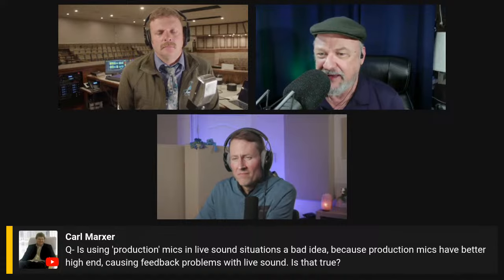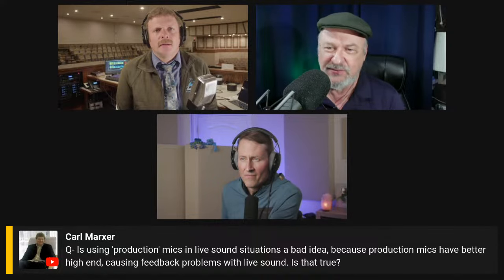Sound for Video Session: Choosing a microphone with Audio Buff and Matt Ruff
In this week's session, we're joined by Audio Buff and Matt Ruff to talk about how to choose the right microphone for various situations. Audio Buff and Matt both have experience in front of house mixing so we'll pick their brains on what they've learned about choosing microphones!

00:00 Start
02:40 Beginning of stream
02:48 Today’s guests of honor!
04:01 The Big Q: Choosing Mics?!
04:37 Audio Buff’s approach
09:25 Matt’s approach
11:35 Audio Buff’s setup
26:06 Micing pianos
39:48 Studio mic for live situations…?
44:42 Audio Buff’s mixing board
47:25 Running digital mixers like analog mixers
55:07 Micing choirs
1:08:53 End of stream